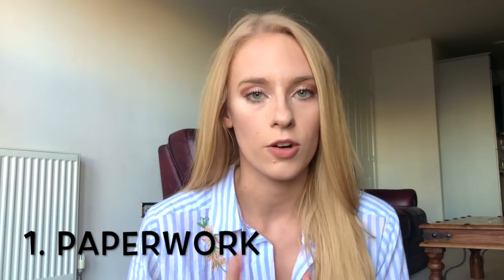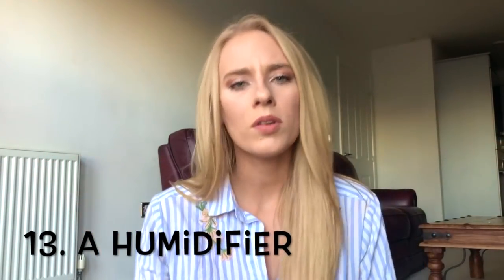How to Prepare for a Cruise Ship Contract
A lot of these things you may not have thought of... I have definitely forgotten or underestimated all of them at one point or another! As I was making my to-do list before I left for my latest cruise ship contract, I realised how much there was actually involved in preparing to leave for a job like this! So I thought I'd make a video about it to hopefully help people learn from my mistakes and experiences! These are some of the top things you need to do before leaving for a cruise ship contract.

If you're interested in other videos about working on a cruise ship, check these out! There are also plenty more on my channel xx